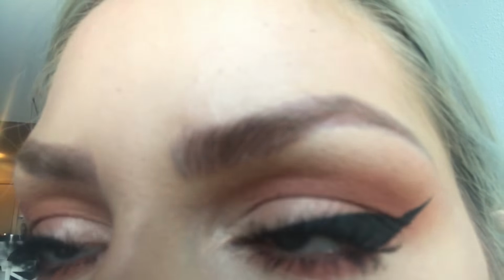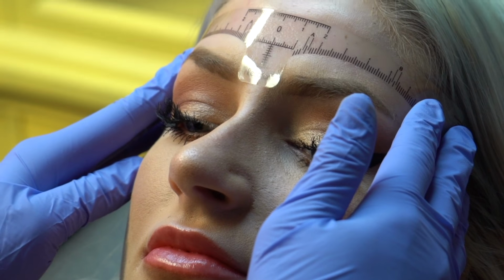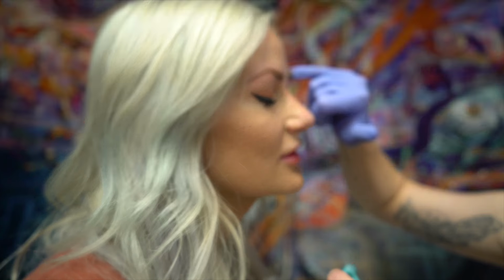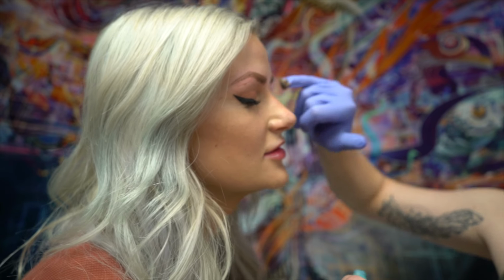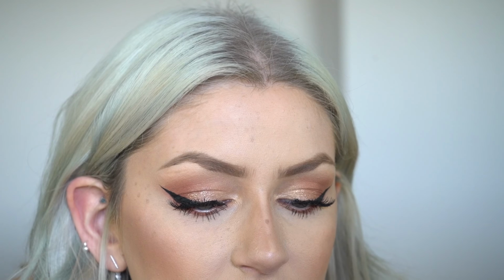I got MICRO BLADING /// MIND FLOSS TATTOO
+ follow my everyday adventures on snapchat - "Emmybrenn3264" if you want to see what I'm doing. right now.

WANNA SEND SOMETHING?!?!

820 W Wingra Drive #259122